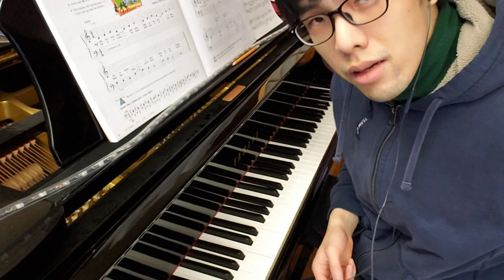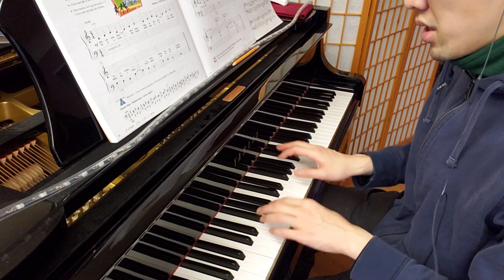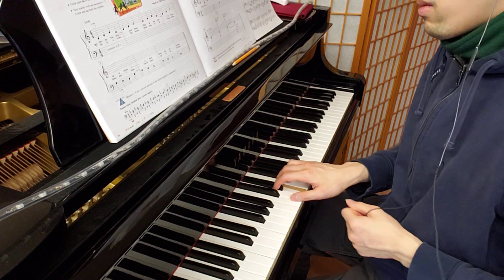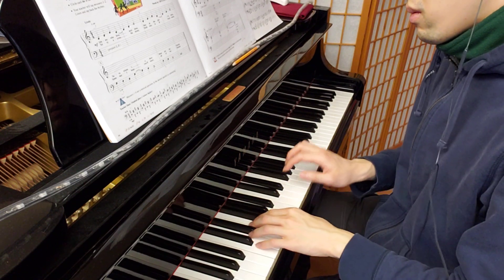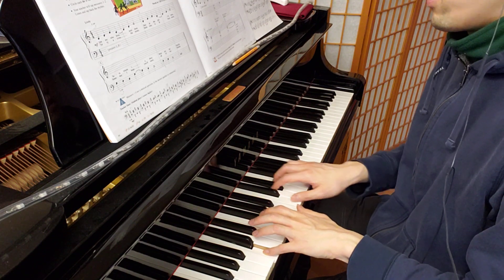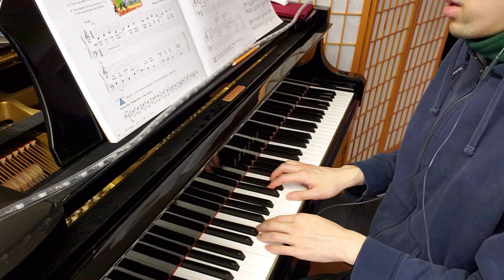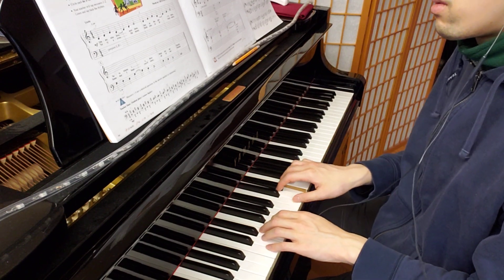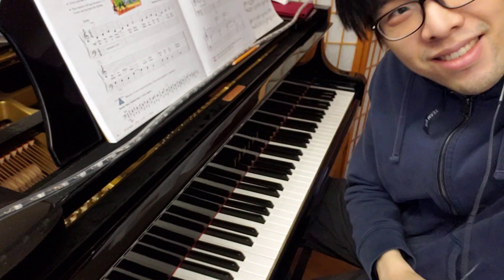All My Friends | Lesson Book p66